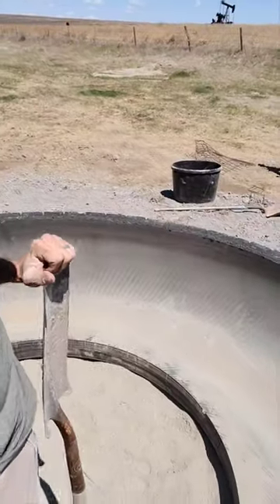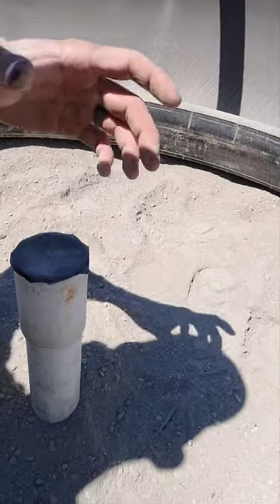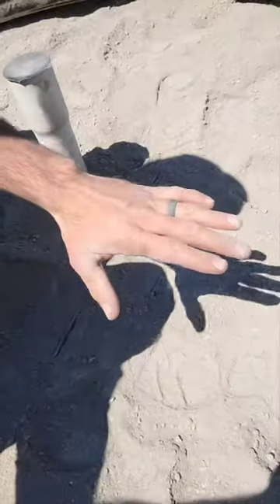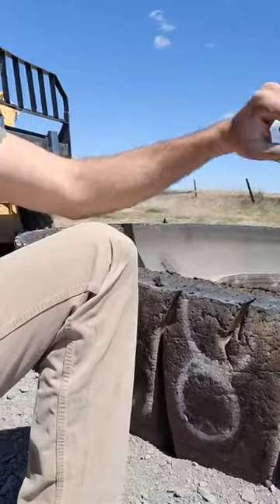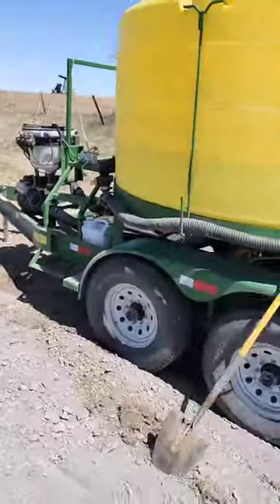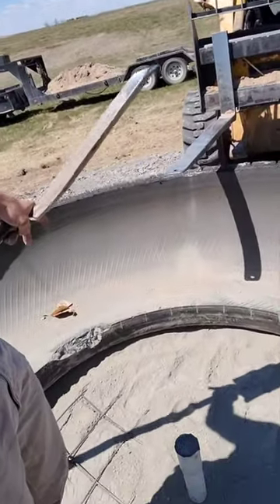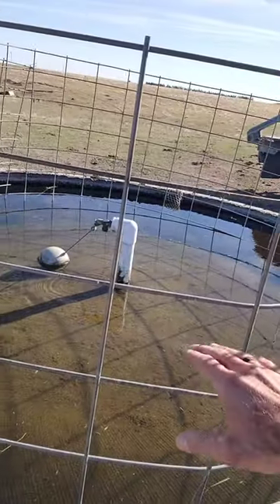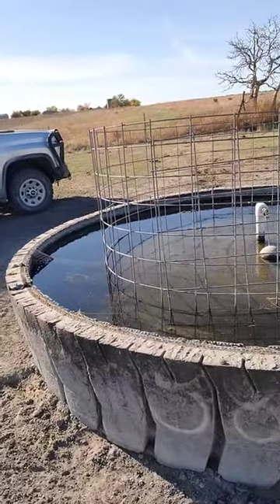Livestock Tire Tank Setup and Review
Details on how we set up our cattle water tire tank, how it's going, and how it turned out.